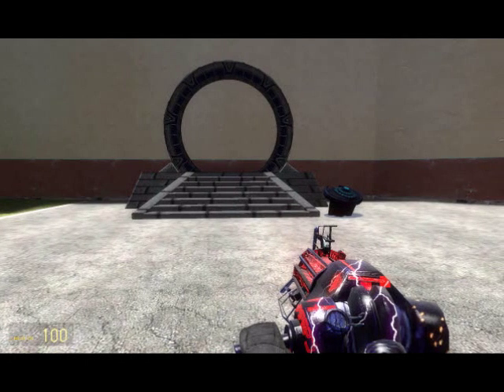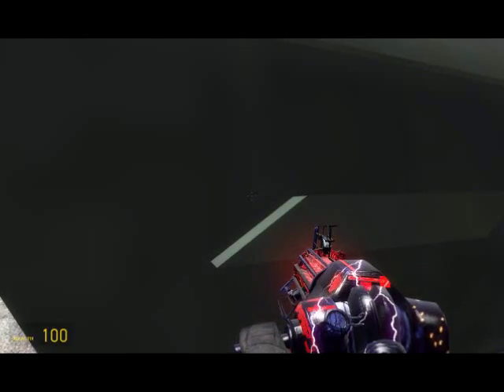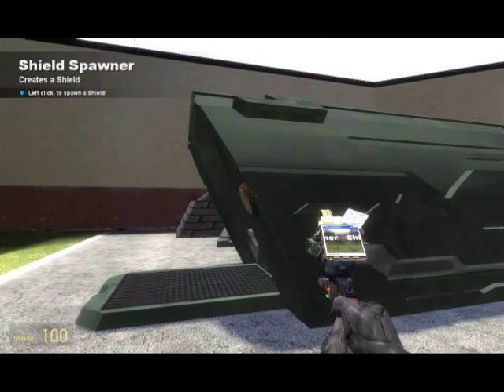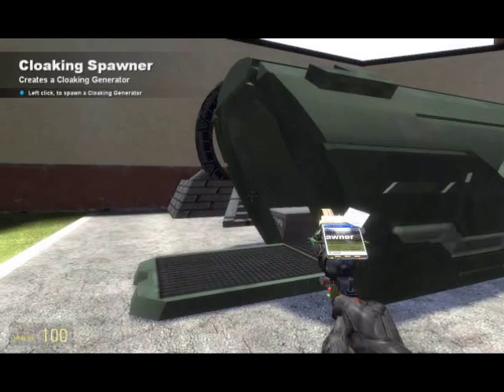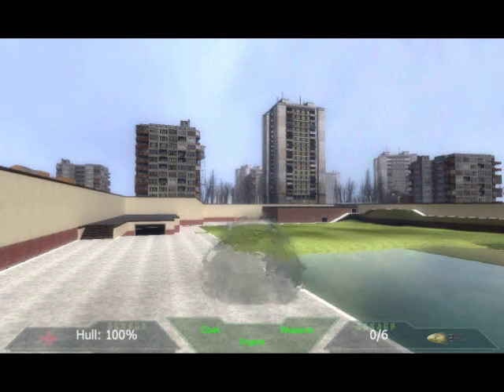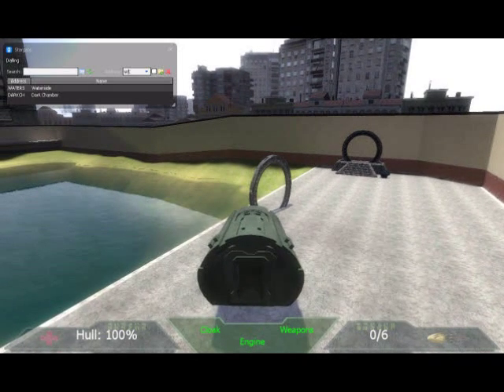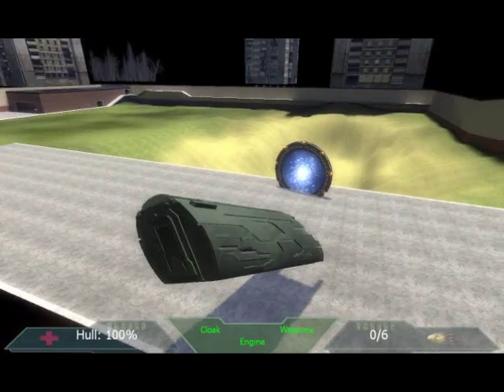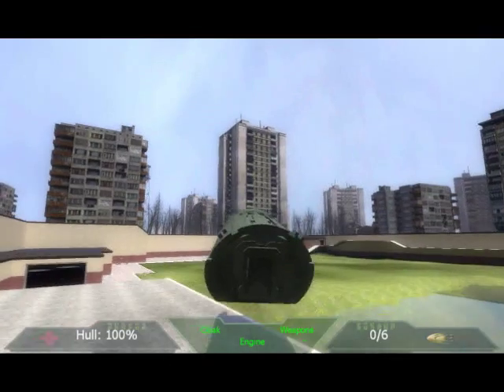Garry's mod stargate tutorial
soz about sound in background and at the glitches this is because i have muted out most of the ingame sound, this is a small tutorial on how to do cool things with the sgmod puddle jumper.

HOW TO MAKE .INI

1) find a .ini file ( /addons/stargate/data/stargate/gatespawner_maps/gm_construct.ini)
2)remove *.ini file ( make a backup ! )
3)play gmaod single player and place the stargates were you want them.
4)once done placeing the gates go to the consol and type ( without "") "stargate_creategatespawner_file"
5) go to c:\...garrysmod\Data
6) save .txt file as .ini file
7) copy .ini file to /addons/stargate/data/stargate/gatespawner_maps
8) run gmod again
9) select the map you just did the .ini file for
10) the gate's should all be where you left them :) have fun!